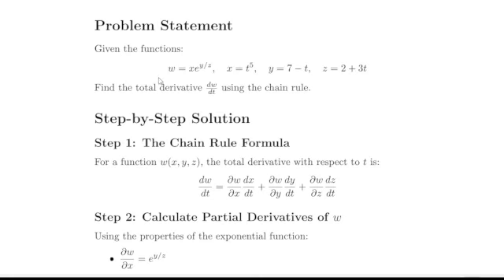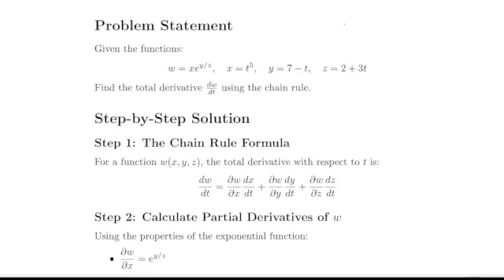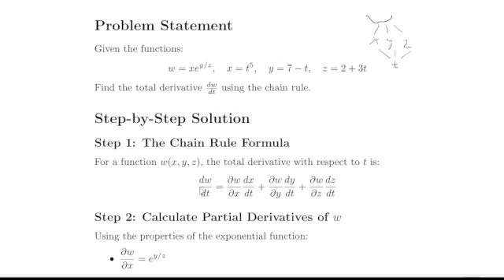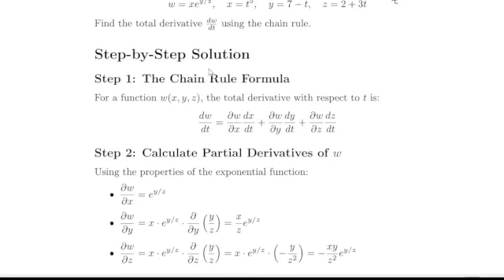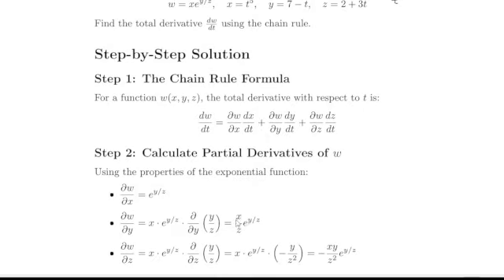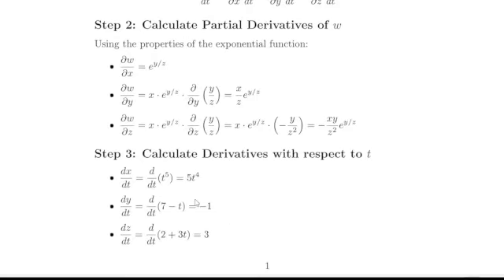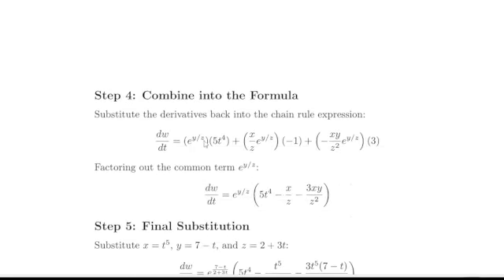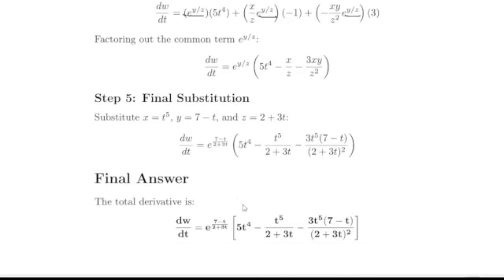Calculus Chain Rule Tutorial: Total Derivative Example Step-by-Step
Learn how to compute the total derivative using the chain rule with a clear example! We explore the functions:

w=xe^(y/z), x=t^5, y=7−t, z=2+3t

and calculate dw/dt step by step. Perfect for students studying multivariable calculus or anyone looking to strengthen their calculus skills.

🔹 Topics Covered:

Understanding total derivatives
Applying the chain rule in multivariable functions
Step-by-step derivative computation

Whether you're preparing for exams or just love calculus, this tutorial makes complex derivatives simple and approachable!